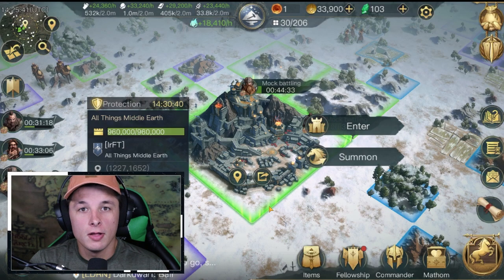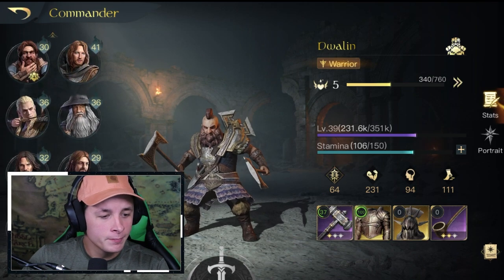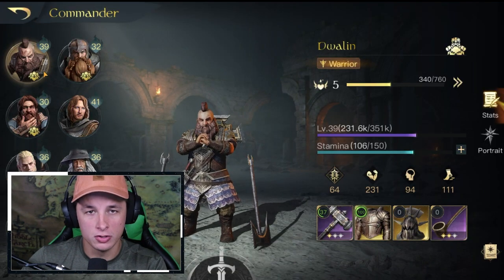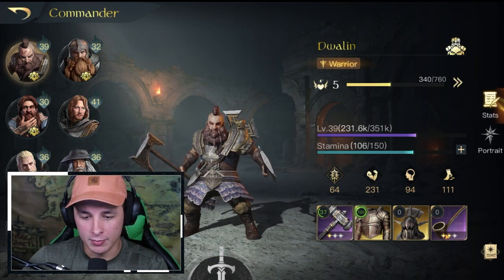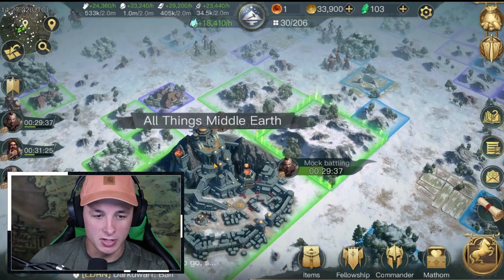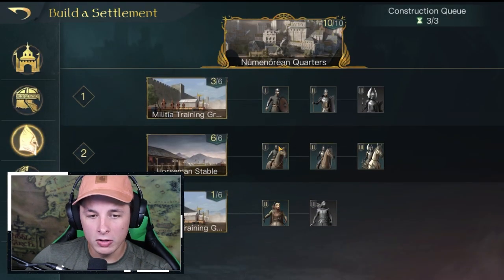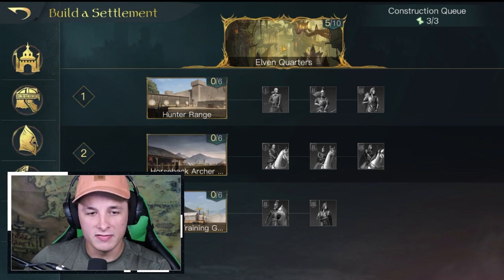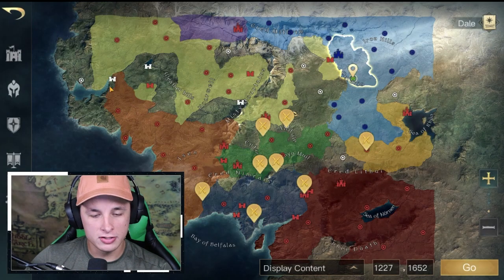Lotr: Rise to War - 5 Things I Wish I Knew BEFORE I Started Playing